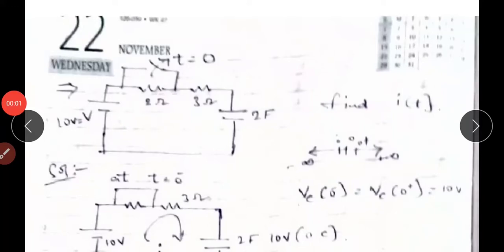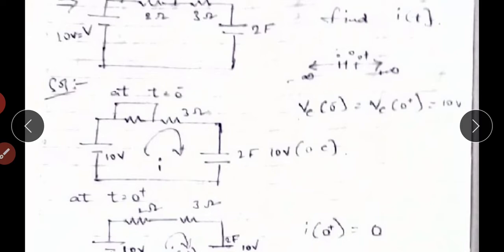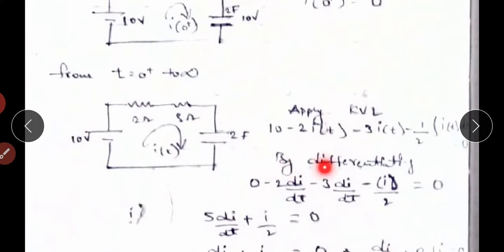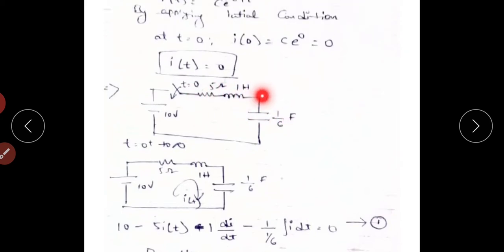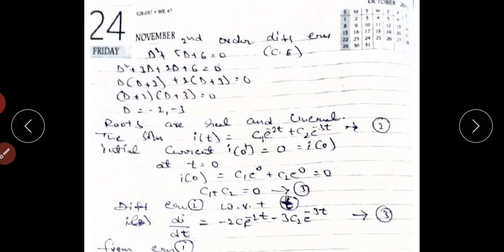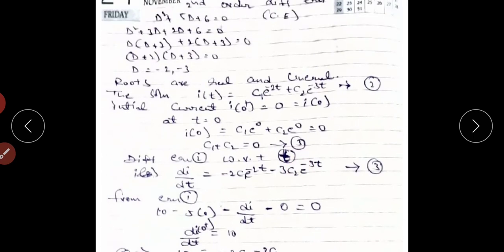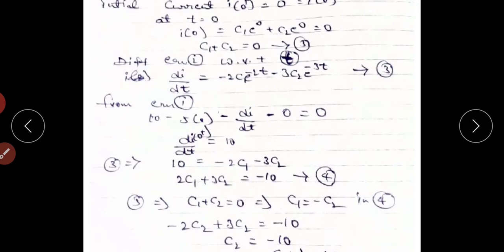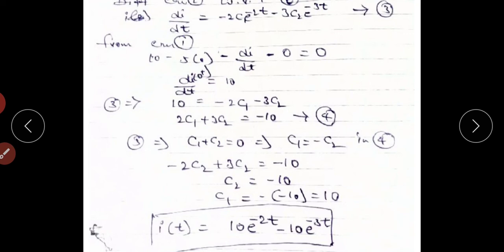Problems on series RLC circuits.